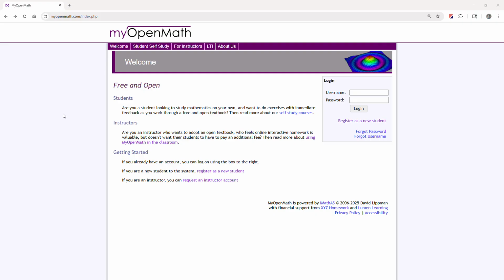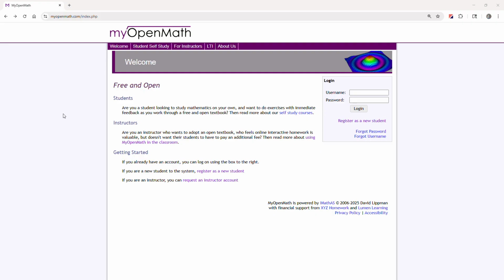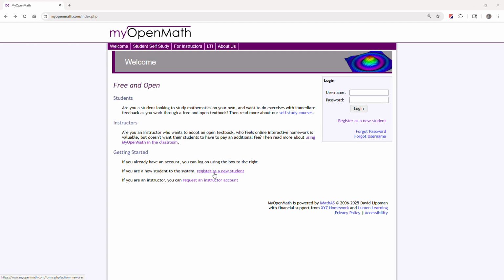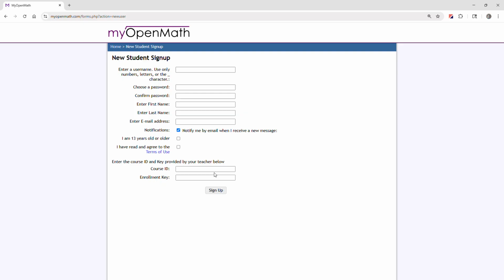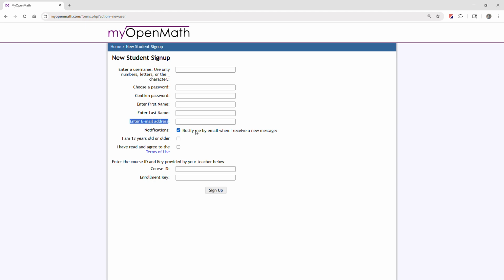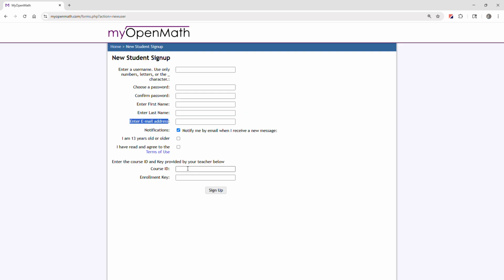Creating a Student Account in MyOpenMath